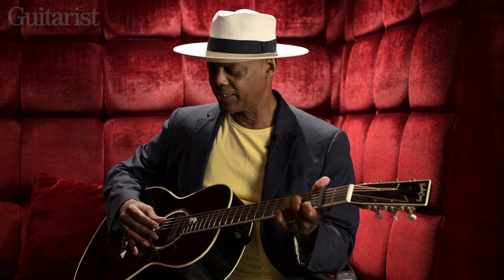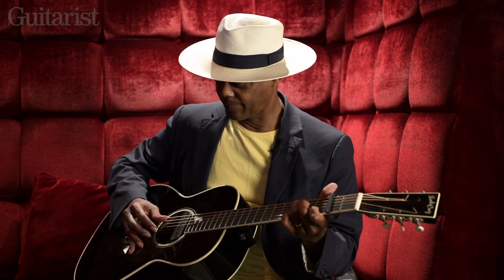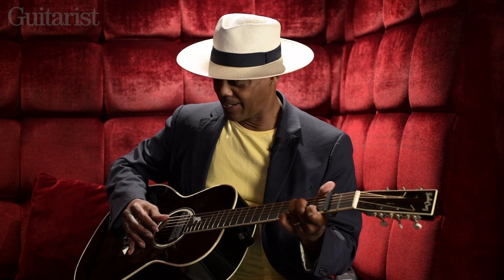Eric Bibb Fingerstyle Acoustic Blues Tips